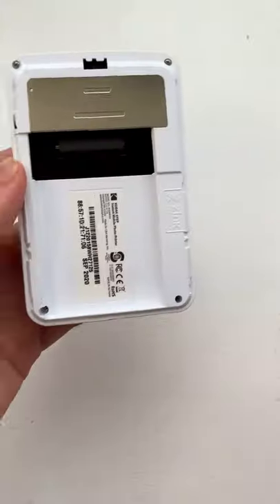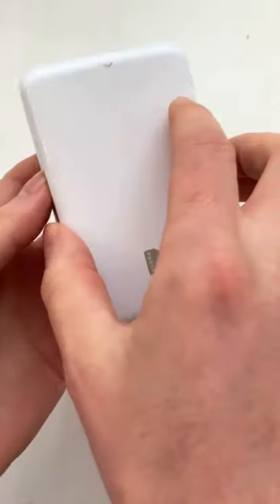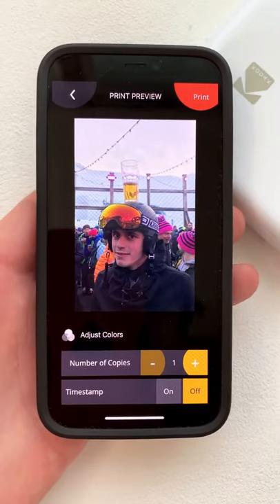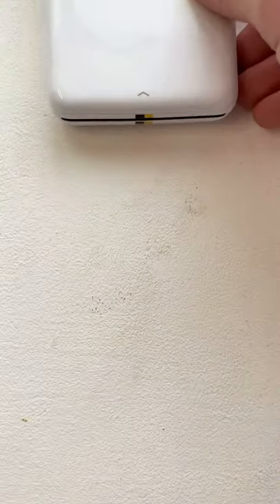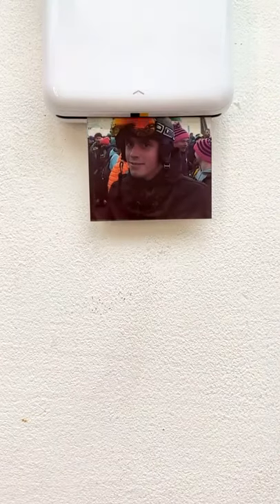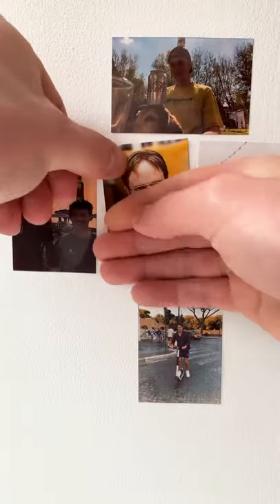wireless photo printer